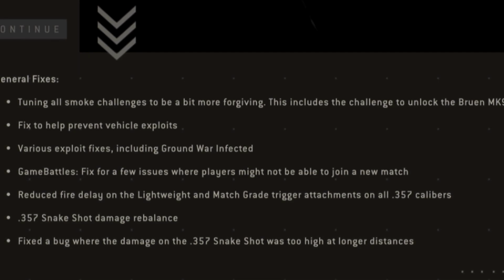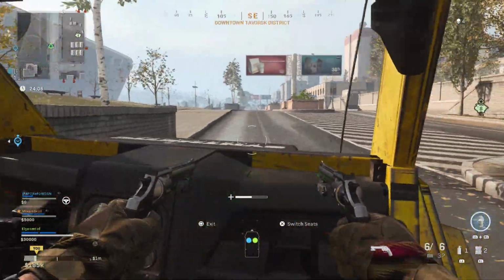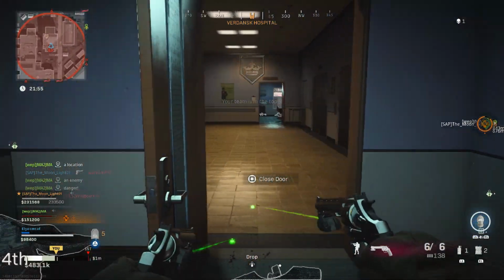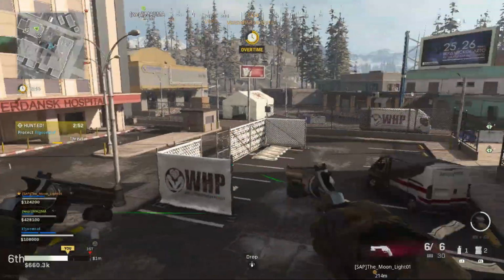.357 Snakeshot NERF and Patch Details ( + Small Buff! )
All Snakeshot patch notes in detail here! What do you think about the recent nerf? Also, do you think the small buff was a good idea as well? Let me know below!